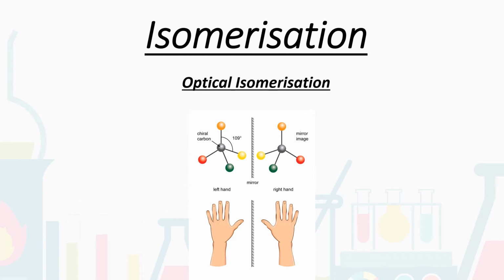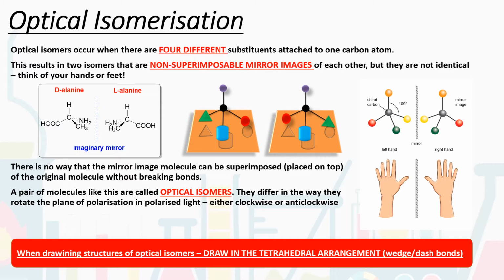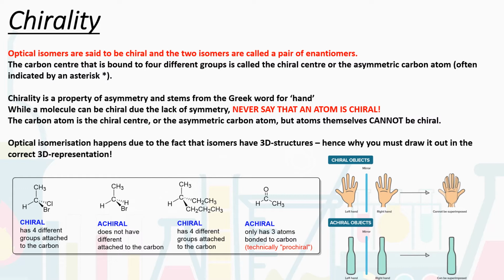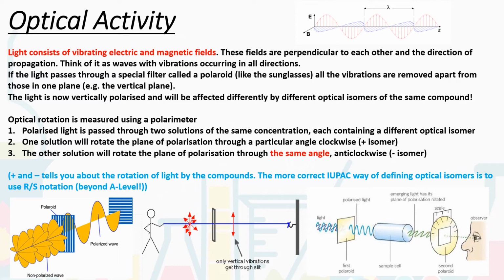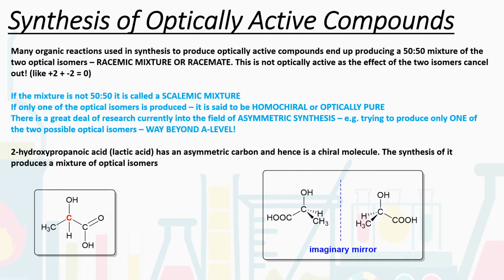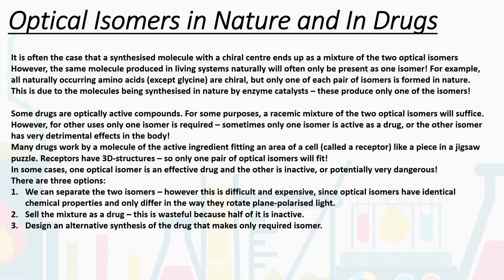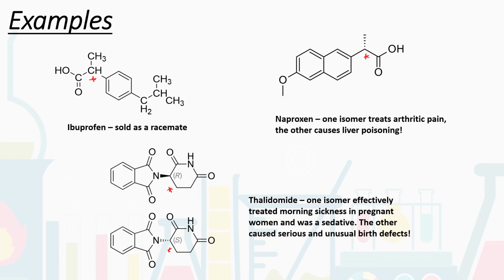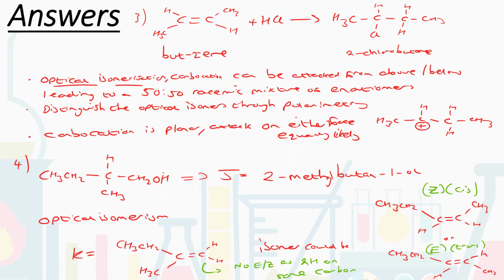Carbonyl Chemistry - Optical Isomerisation (A-Level Chemistry)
An A-Level Chemistry tuition/revision video on the topic of optical isomerisation. This video is for the AQA exam specification, but it will be broadly applicable to most others. The video covers the definition, theory, and examples of optical isomerism (stereoisomerism).